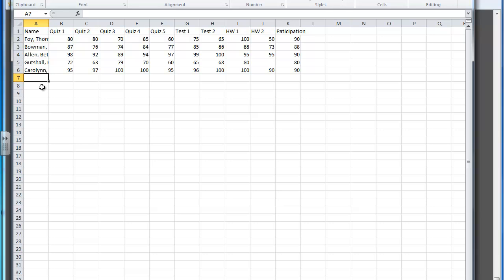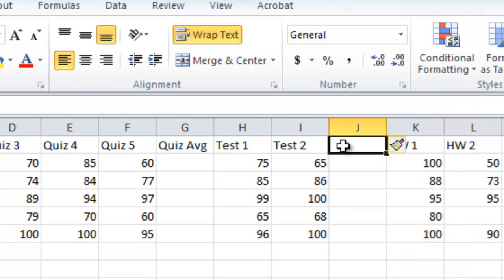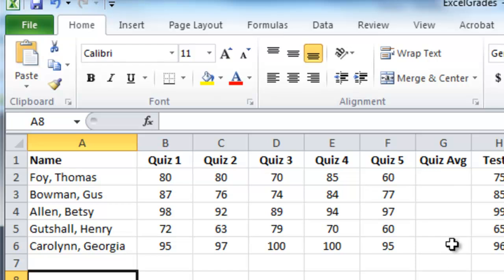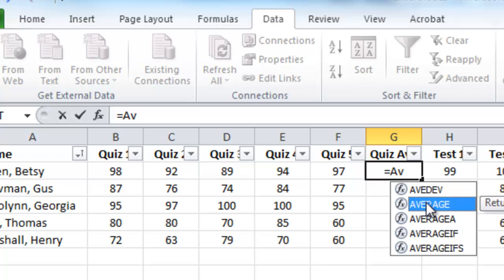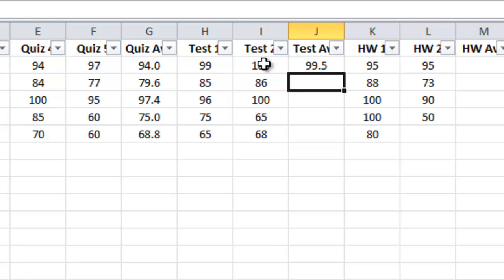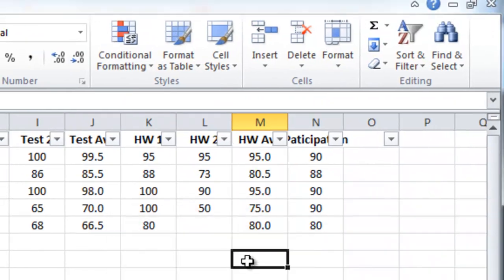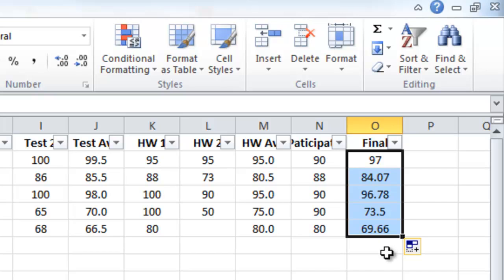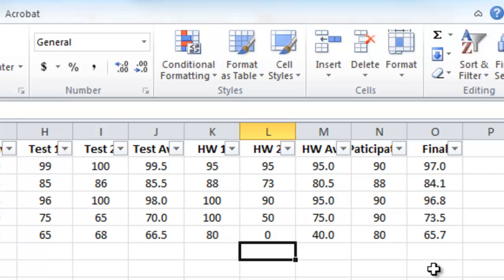Excel gradebook using percentage method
Screencast for Bridgewater College EDUC 370 students to learn how to set up an Excel gradebook using the percentage method.